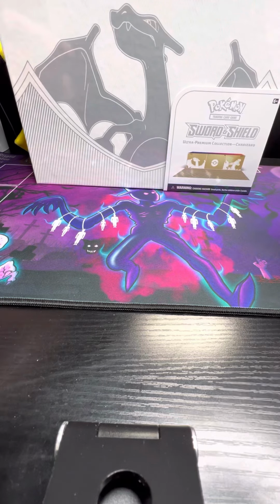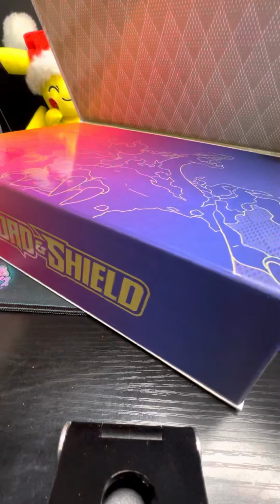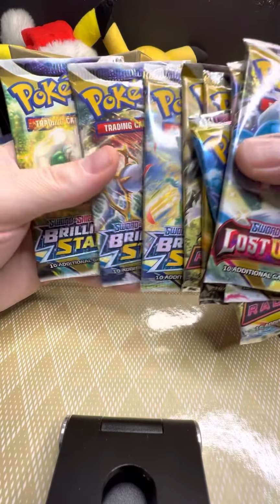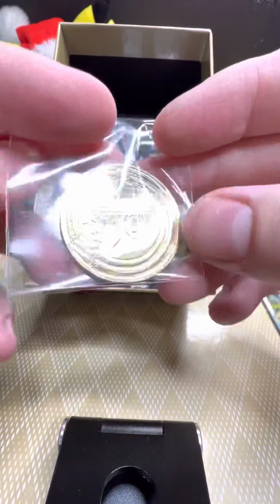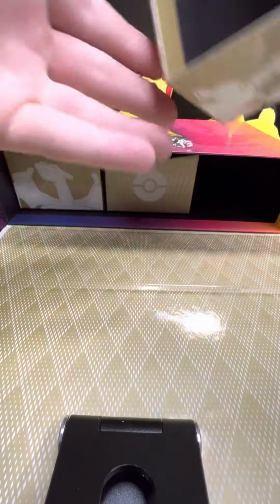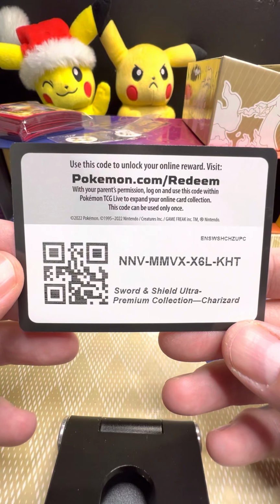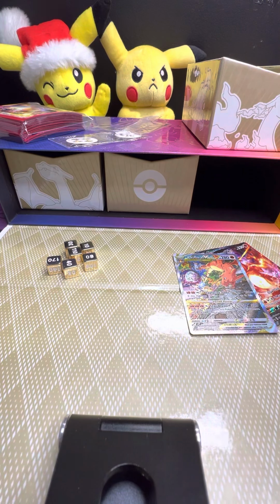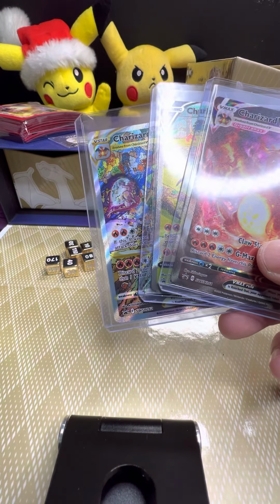Pokémon sword and shield Charizard Ultra premium collection